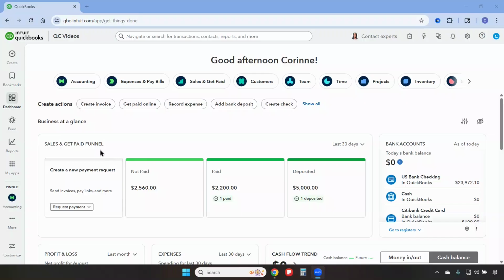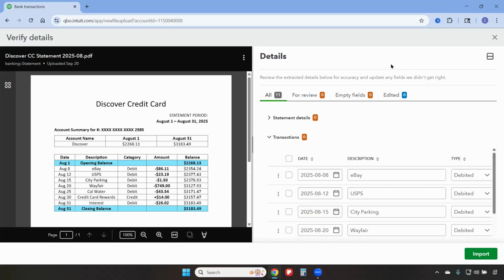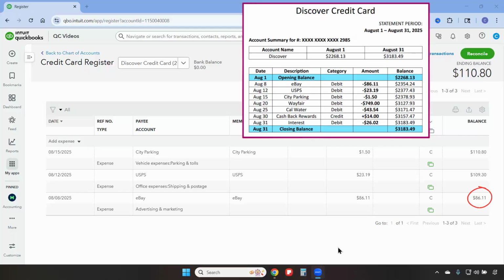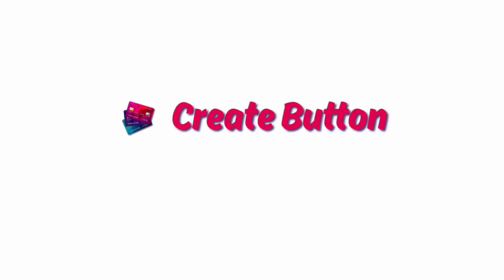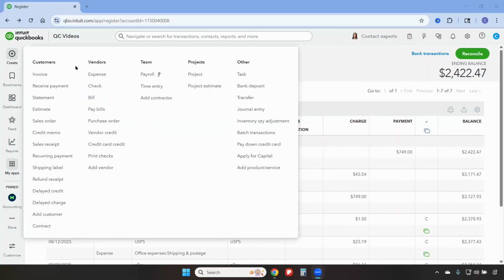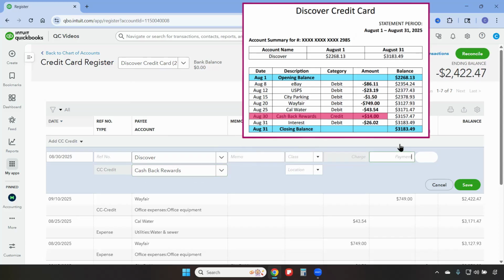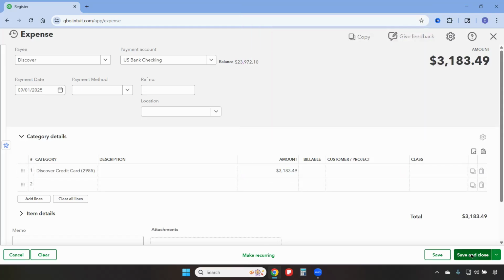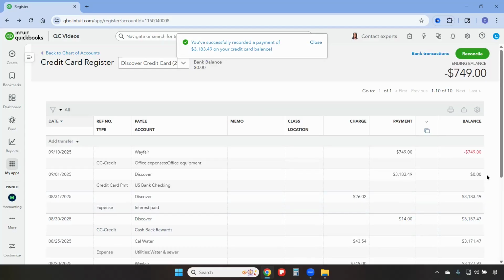QuickBooks Online: Record Business Credit Card Payments, Expenses & Rewards Like a Pro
Are you struggling to manage your business credit cards in QuickBooks Online? 🤔 Whether it’s office supplies, travel, or everyday expenses, recording credit card transactions correctly is critical for accurate bookkeeping, taxes, and financial reporting. In this step-by-step QuickBooks Online tutorial, I’ll show you exactly how to add credit card accounts, track expenses, handle returns, apply rewards, and make payments — all like a pro!

What You’ll Learn in This QuickBooks Online Video:
✅ How to set up a business credit card account in QuickBooks Online
✅ Step-by-step ways to add credit card expenses via connected account, statement uploads, or manual entries
✅ How to record reimbursements of your credit card purchases
✅ How to add cash back rewards and interest charges
✅ 3 different ways to pay down your credit card balance in QuickBooks Online

Timestamps:

00:00 – Introduction
00:23 – Adding credit card account
01:05 – Adding credit card purchases
01:10 – Connecting credit card to QuickBooks Online
01:32 – Uploading credit card statement
02:14 – Adding transactions from the bank feed
02:52 – Adding opening balance of credit card
03:26 – Moving Opening Balance Equity to an equity account
03:41 – Manually adding expenses
03:46 – Adding expenses from the credit card register
04:11 – Adding expenses using the create button
04:36 – Adding reimbursements from the credit card register
05:11 – Adding reimbursements using the credit card credit feature
05:35 – Cash back rewards
05:54 – Adding cash back rewards income account
06:11 – Adding cash back rewards from the credit card register
06:30 – Adding credit card interest expense from the credit card register
07:00 – Credit card payments
07:06 – Adding credit card payment as expense from checking account
07:44 – Adding credit card payment as transfer from checking account
08:17 – Using the pay down credit card feature
08:51 – Outro